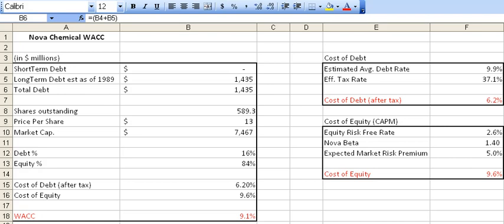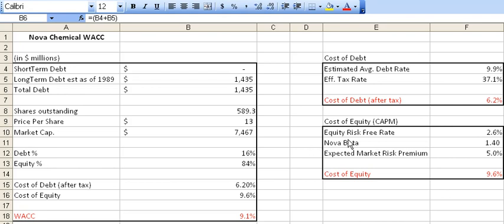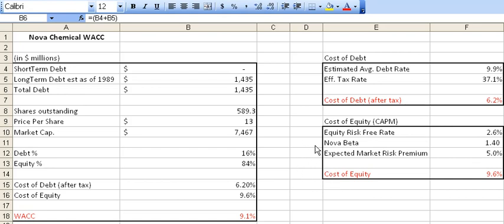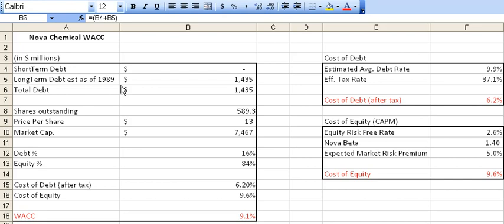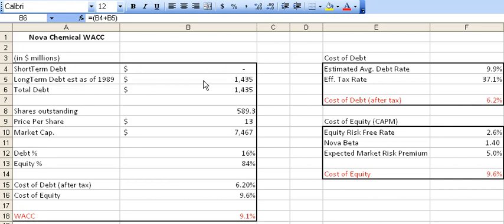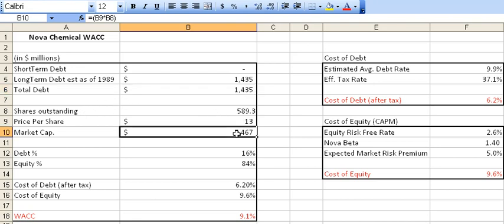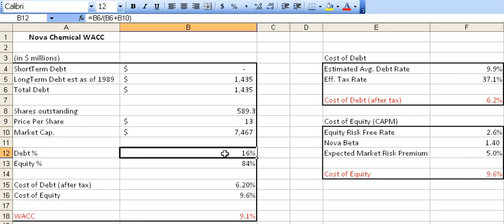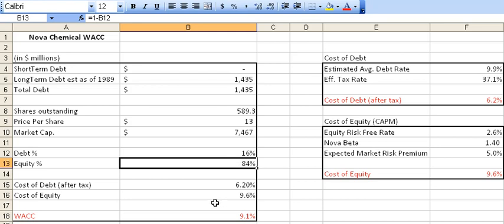WACC 2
This video was created for Penn State's Course ENGR312: Solar Energy Entrepreneurship course
by the John A. Dutton e-Education Institute